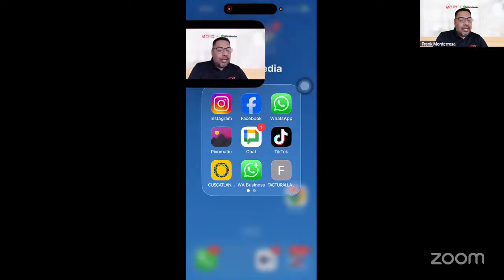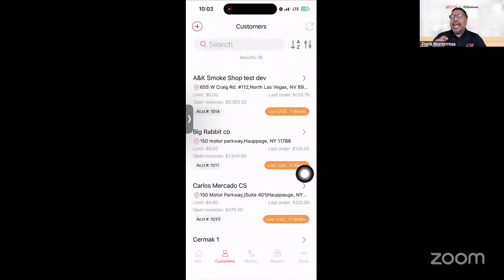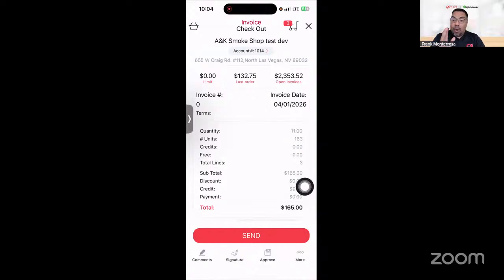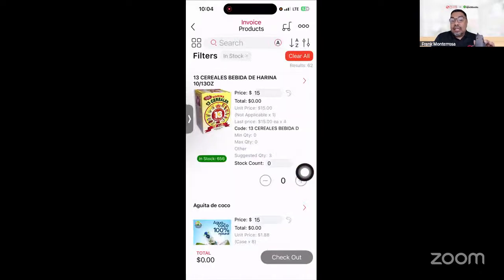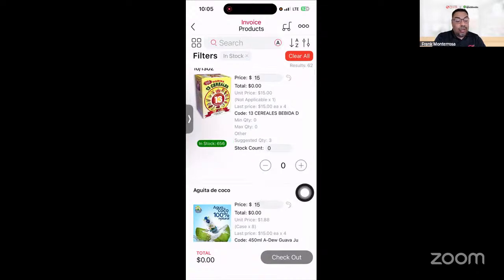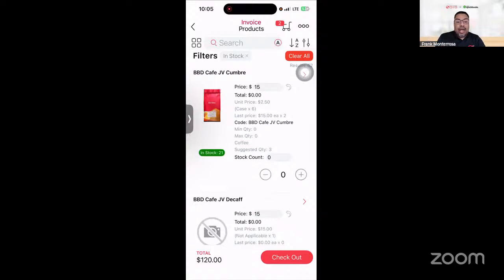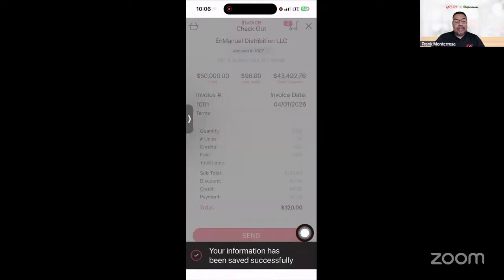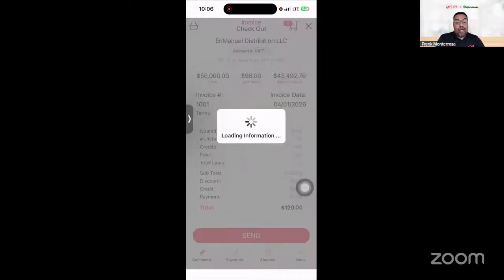🚚 How to Generate DSD Invoices in 3 Easy Steps (OIS Pro LIVE Demo)